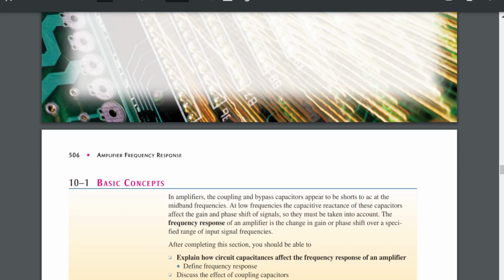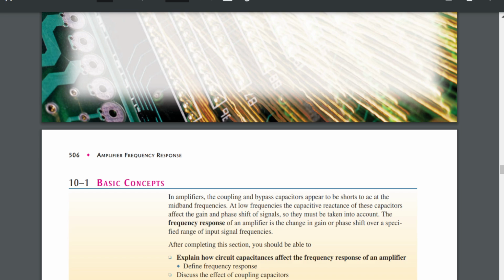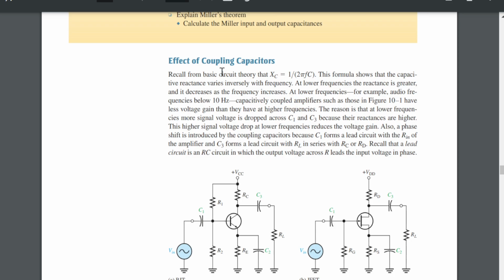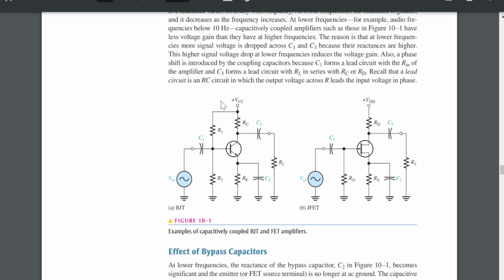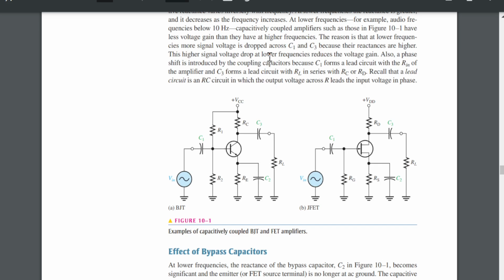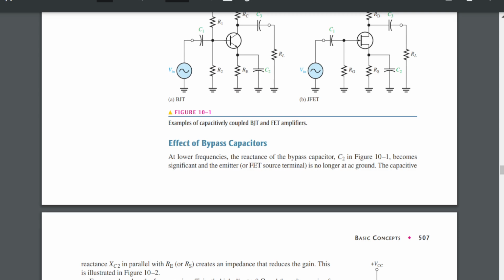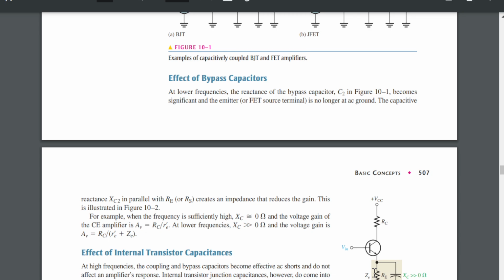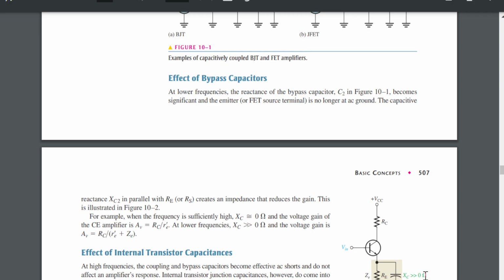Effect of Coupling and bypass Capacitors#electronic